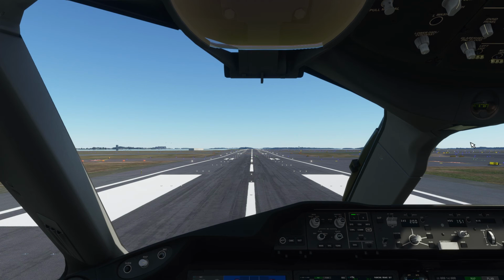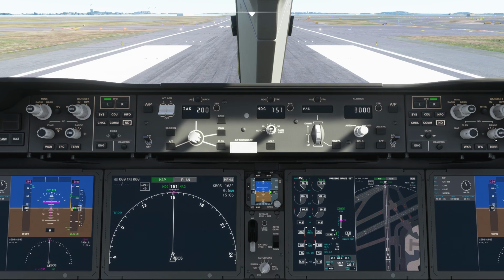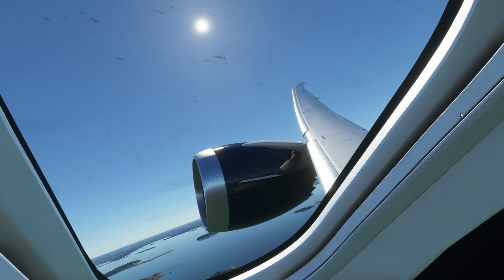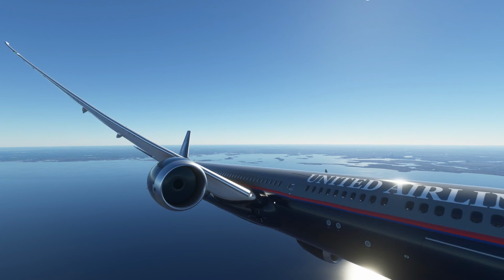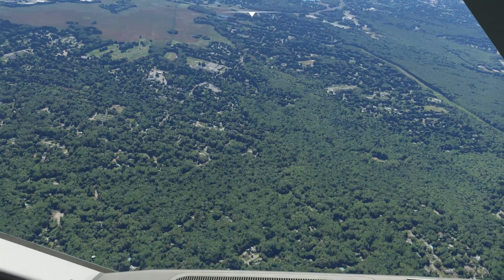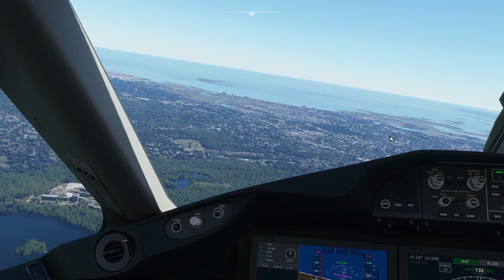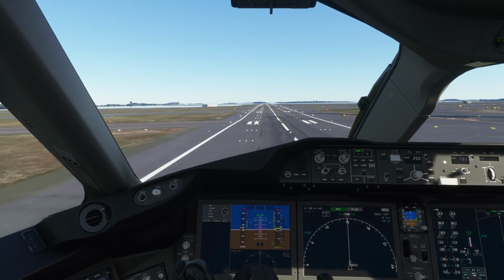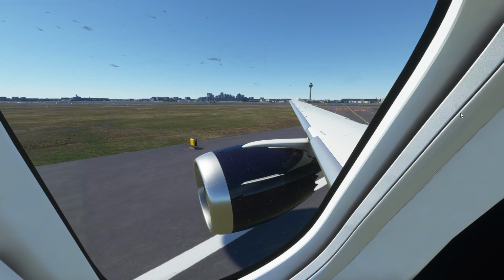Flight Simulator 2020 Flying the Boeing 787 Dreamliner by hand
This video is about flying a Boeing 787 - 10 Dreamliner jet by hand. I have been learning how to fly the 787 for a while now and have been able to fly it pretty well using autopilot, however flying it by hand is a lot more difficult but it is something that should be learned in case autopilot is not available. The plan is to take off from Logan Airport in Boston and fly up to approximately Wakefield and turn and come into Runway fifteen in Boston all by hand with no autopilot or auto throttle.